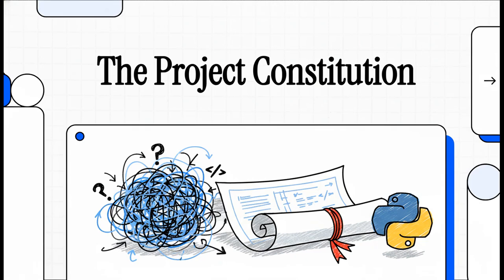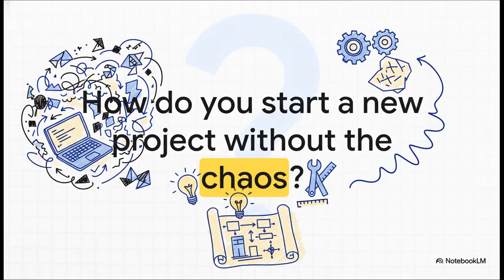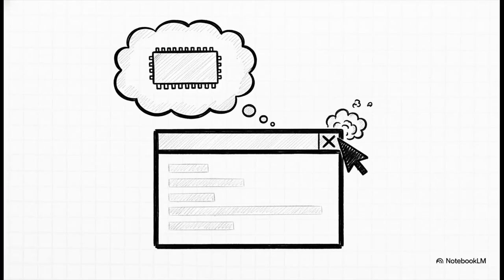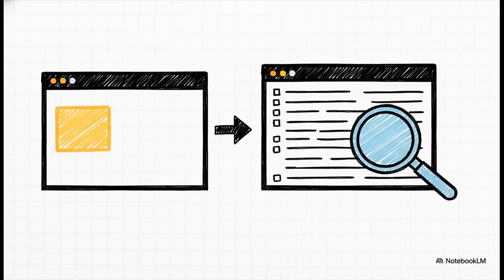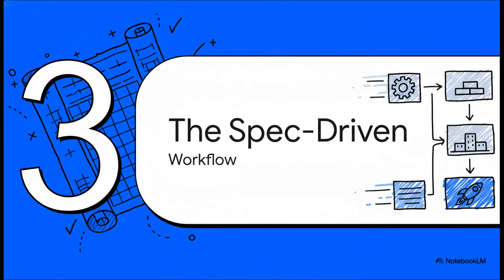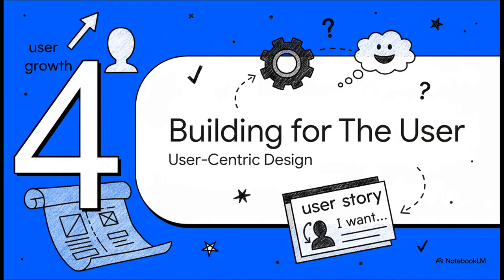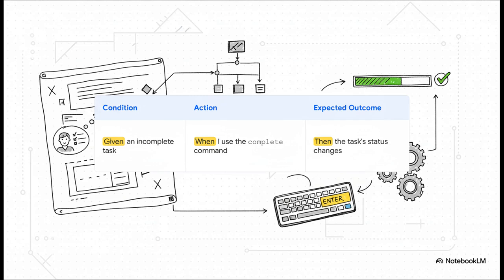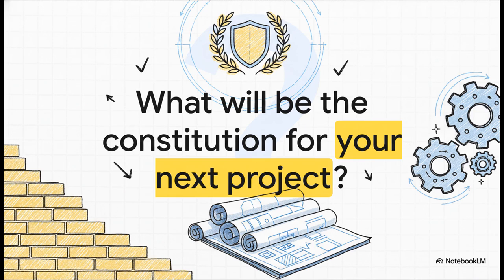The Console Based ToDo App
🚀 Spec-Driven Todo App in Python | Phase I → II → III | Hackathon Project

In this video, I showcase the complete evolution of a Python console-based Todo App built using a spec-driven development approach with Spec-Kit and Qwen AI.

This project is designed to demonstrate how structured planning, clear specifications, and phased implementation lead to clean, scalable, and maintainable software — especially in hackathon environments.

🔹 Project Highlights

✅ Phase I – Basic Level (Core Essentials)

Add Task

Delete Task

Update Task

View Task List

Mark Task as Complete
(All in-memory, console-based, Python stdlib only)

✅ Phase II – Intermediate Level (Organization & Usability)

Task Priorities (High / Medium / Low)

Tags & Categories (Work, Home, etc.)

Search & Filter tasks

Sort tasks (Alphabetical, Priority)

✅ Phase III – Advanced Level (Intelligent Features)

Recurring Tasks (Daily / Weekly / Monthly)

Due Dates & Time-based Reminders

Overdue task detection

Smart auto-rescheduling logic

🧠 Development Approach

Spec-first workflow: Plan → Specify → Implement

Clean, modular Python design

PEP 8 compliant, type-hinted code

No external dependencies (Python standard library only)

Built for hackathons, learning, and scalability

Hackathon participants & judges

Python developers

Developers interested in spec-driven development

Anyone learning how to evolve an MVP into an advanced system

🛠 Tech Stack

Python 3.13+

Spec-Kit

Qwen AI

Console / CLI application

In-memory data storage

🔮 Future Scope

Persistent storage (file / database)

Notifications & schedulers

GUI or Web interface